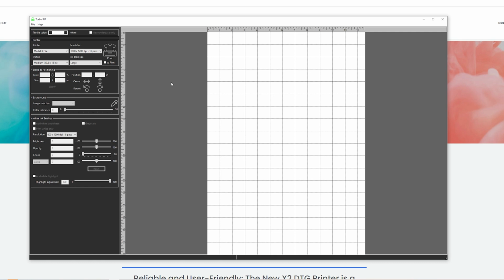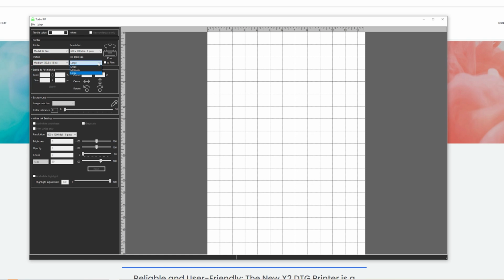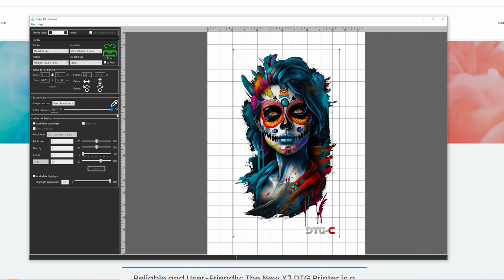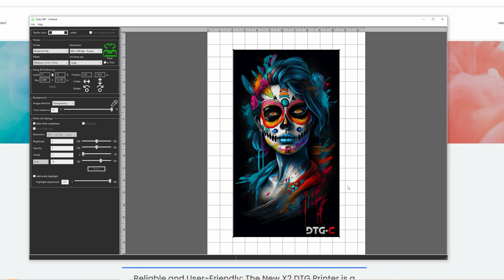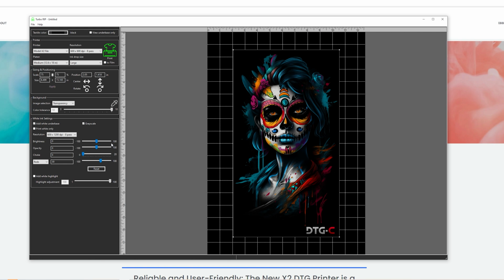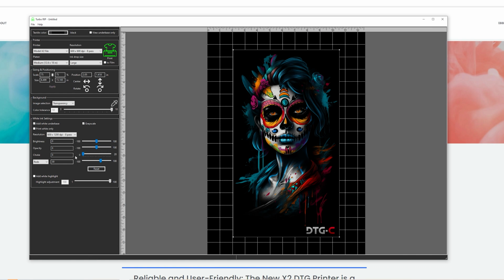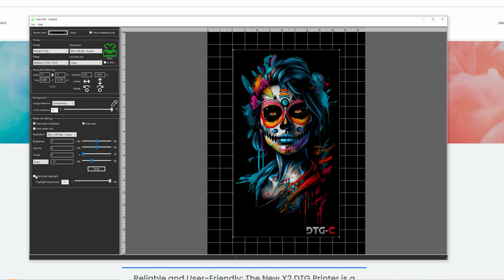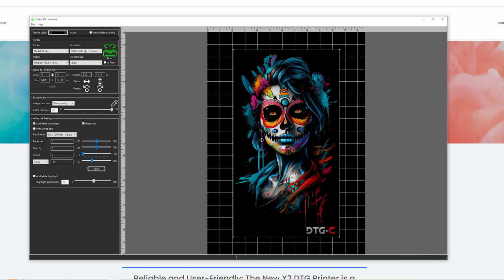How to use TurboRIP software for the X2 and Model X DTG printers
In this video, we'll guide you through the process of setting up and using TurboRIP software for your DTG printer. Our expert instructions cover everything from configuring your printer to adjusting print settings and optimizing color output. Whether you're a beginner or an experienced user, this tutorial is packed with useful tips and tricks to help you get the most out of your TurboRIP software.